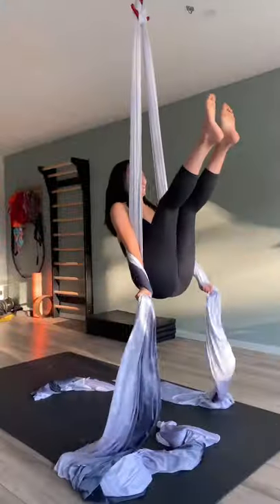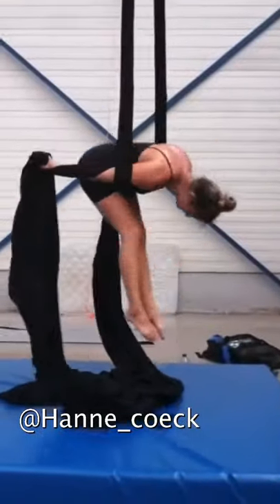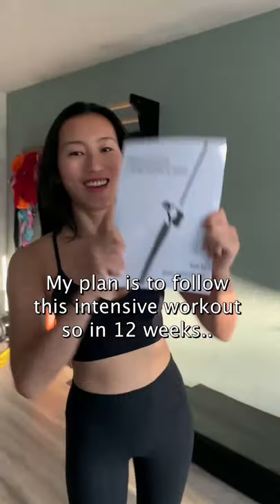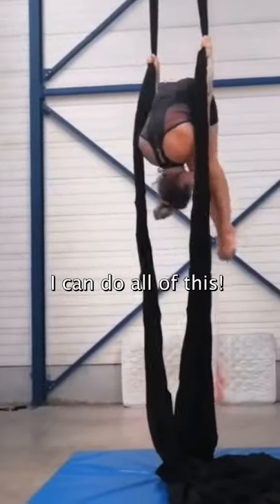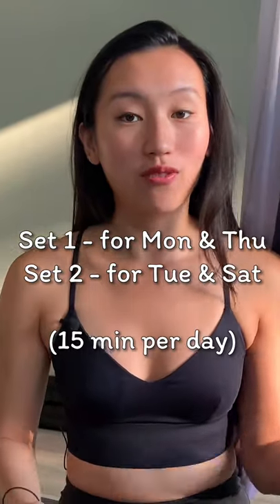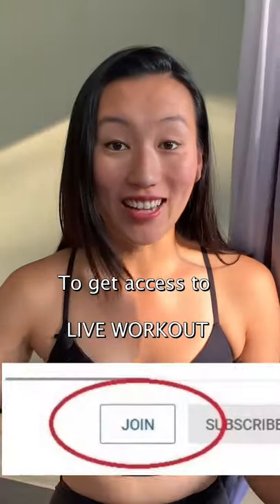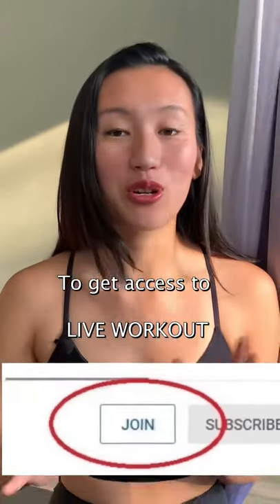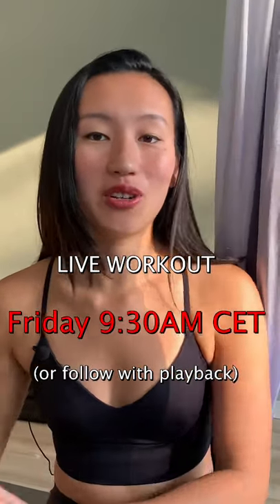Do Any Aerial Tricks You Want (Workout Challenge)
Want to get better in Aerials?

Here is a way! Join aerialfam now to get access to all 12 weeks of LIVE WORKOUT
Week 1: Nov 5th 930AM CET or watch playback
Anyone can join, playback available.

Week 2-12 : Friday 930AM CET (see schedule in video)

*Exclusively for aerialfam - Click Join to get access